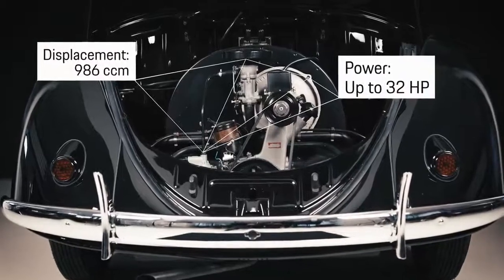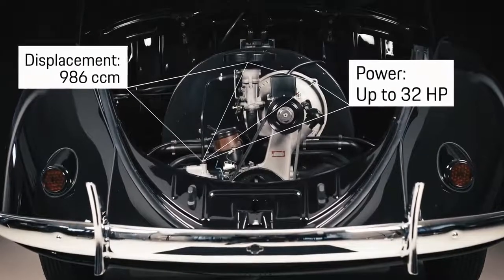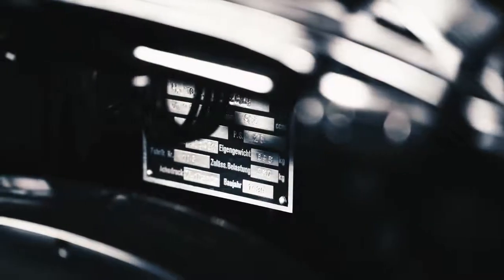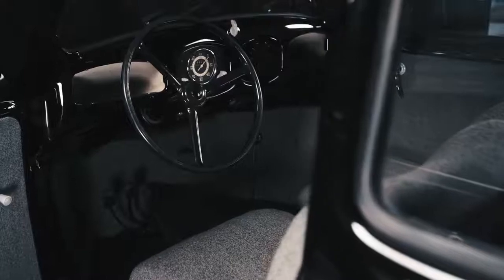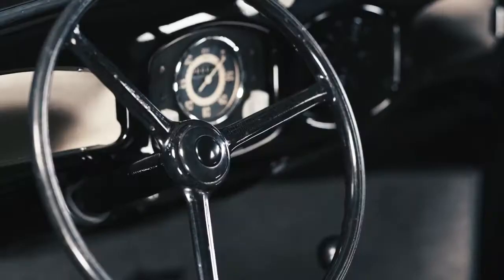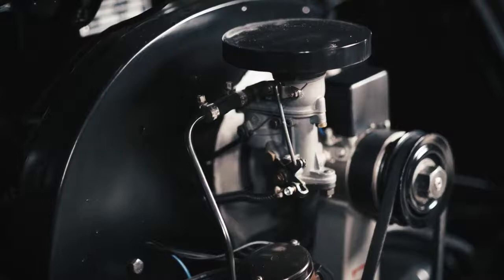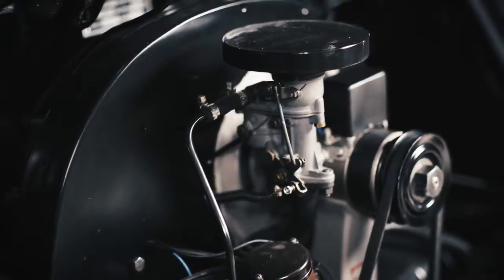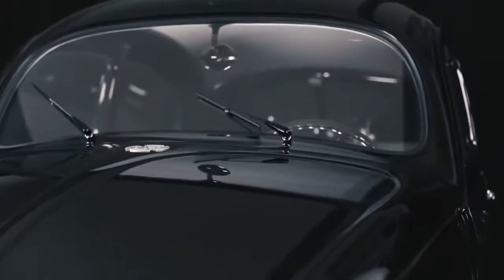01 VW 39–the last of its kind